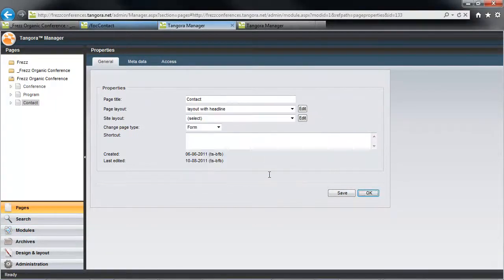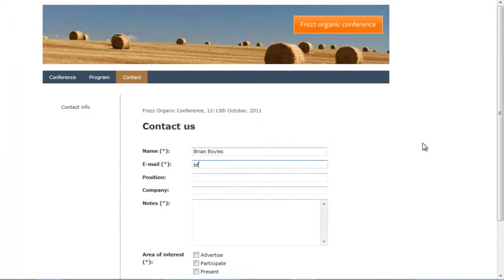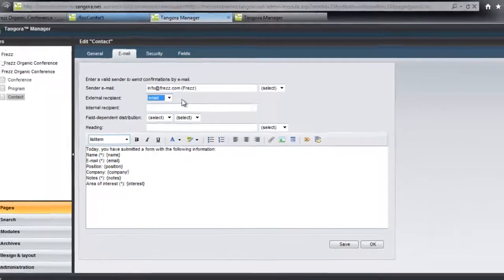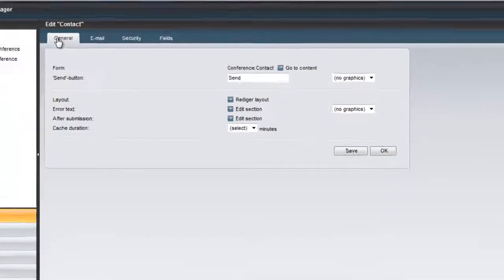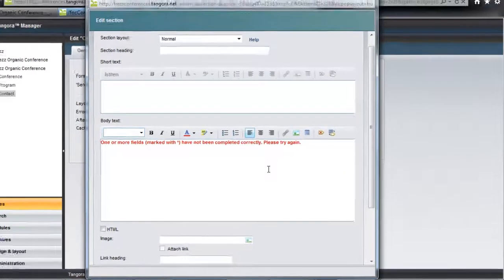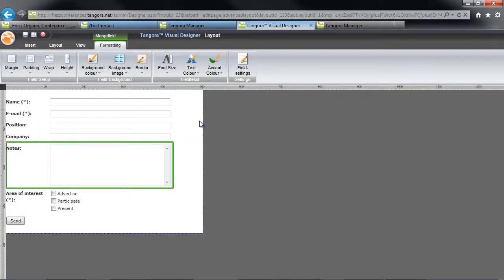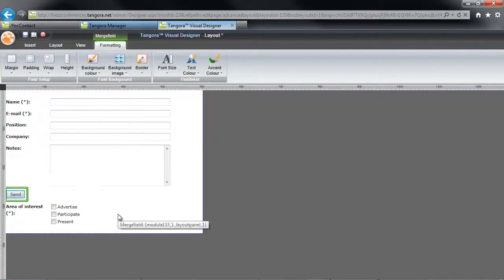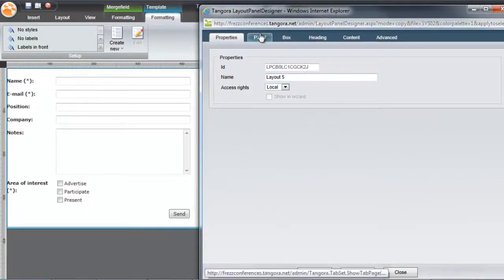Tangora: Form pages and layout wizards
Creating form page 1:00
Running wizard 2:09
E-mail receipts 4:00
Error message 6:03
After submission message 7:46
Security 8:23
Local field settings 8:36
Central field settings 9:24
Modifying layout 10:26
Templates 11:07